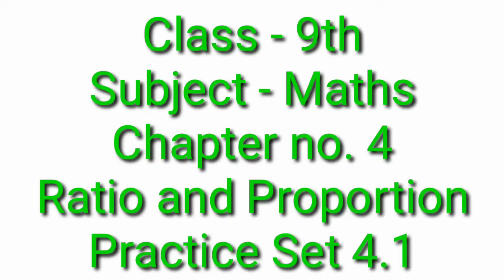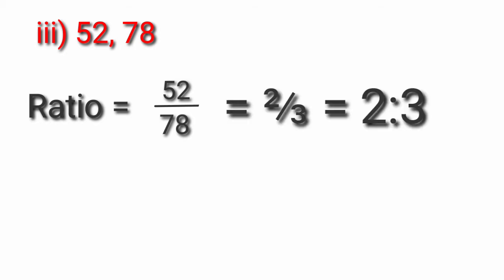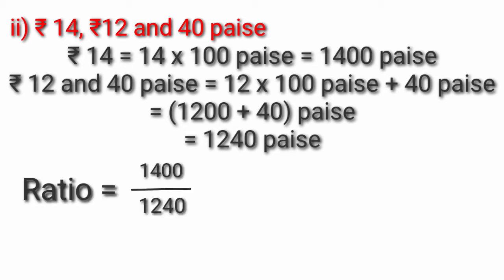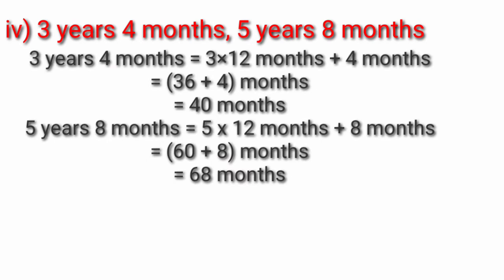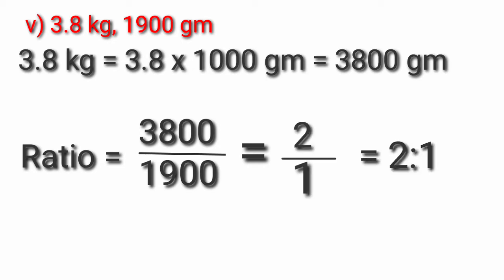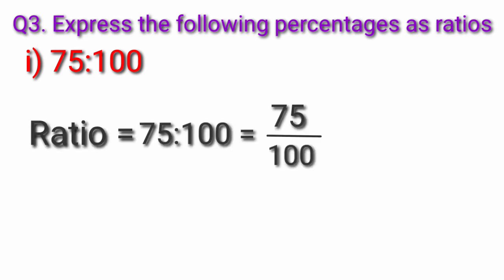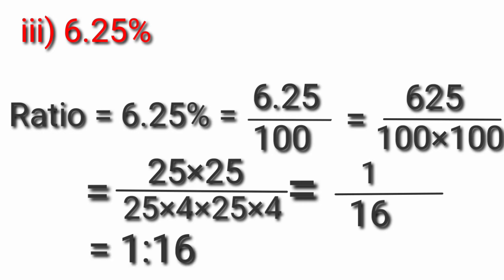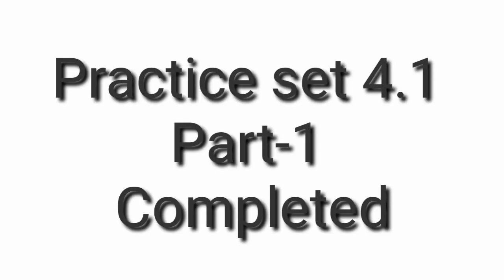Class 9 Maths Chapter 4 Ratio and Proportion Practice Set 4.1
Class 9 Maths Chapter 4 Ratio and Proportion Practice Set 4.1 Solutions Maharashtra Board